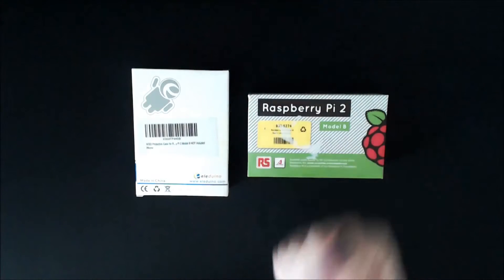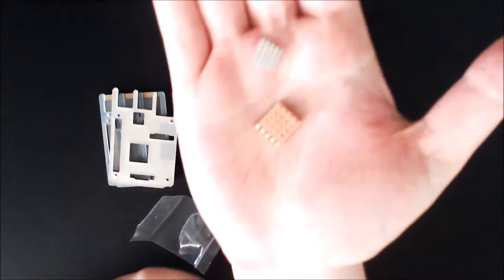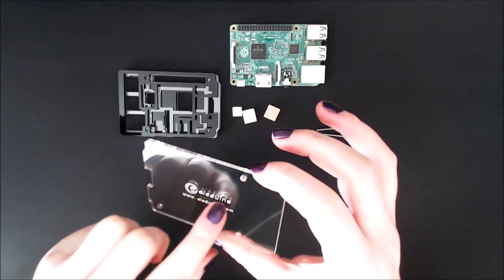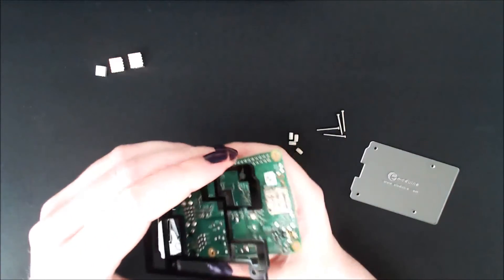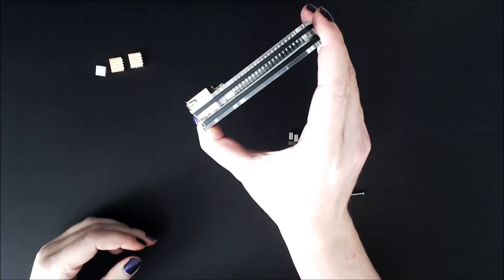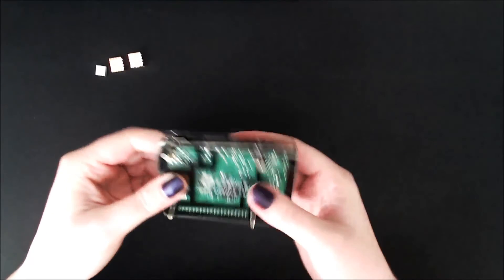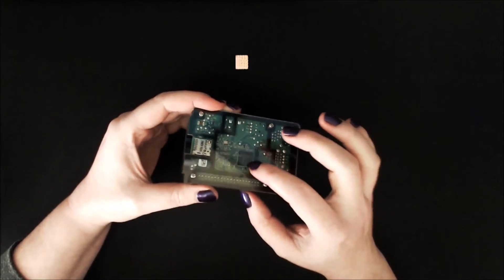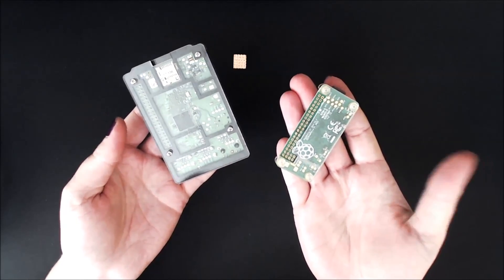Raspberry Pi 2 Model B Case Install!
Just got a Raspberry Pi 2 Model B for my birthday, let's install a case!

Raspberry Pi 2 Model B Case